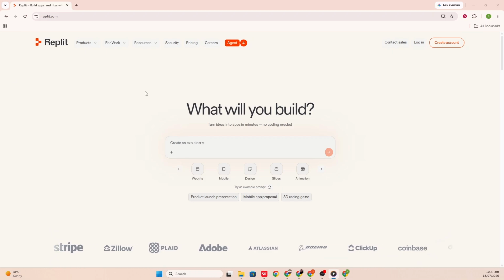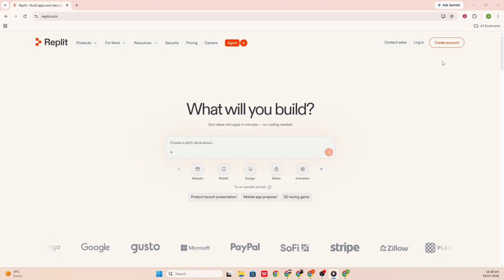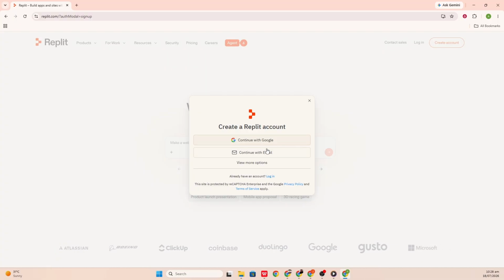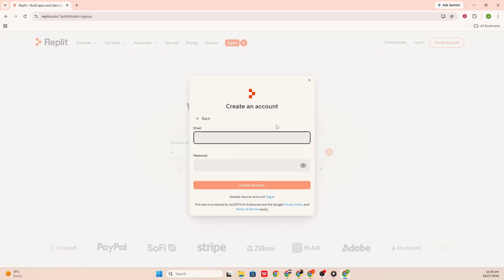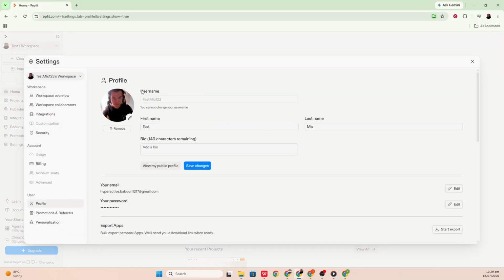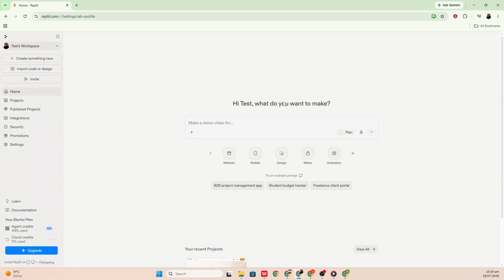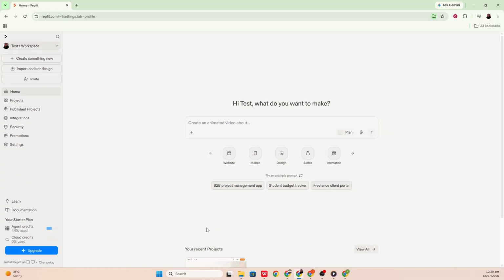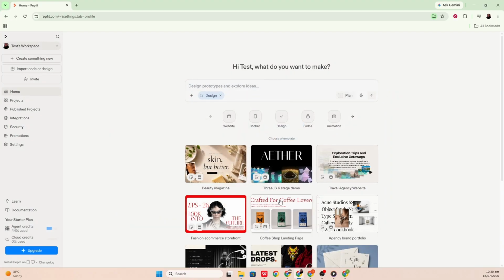How To Create A Free Replit Account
Learn how to **create a free Replit account** in this step-by-step tutorial.

Video Chapters
00:00 - How to Create a Free Replit Account
00:08 - Visit the Replit Website
00:22 - Click Create Account
00:31 - Choose a Sign-Up Method
00:46 - Sign Up with Google or Email
01:01 - Review the Terms and Continue
01:11 - Choose Your Username
01:45 - Access Your Replit Dashboard
01:59 - Explore the Dashboard
02:06 - Create Your First Project
02:20 - Choose a Programming Language or Template
02:28 - Start Building with Replit